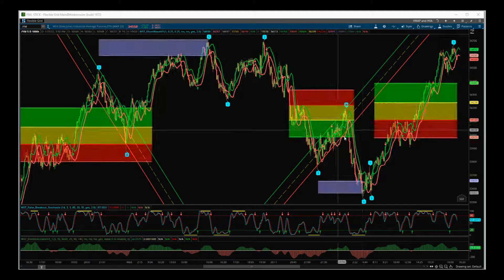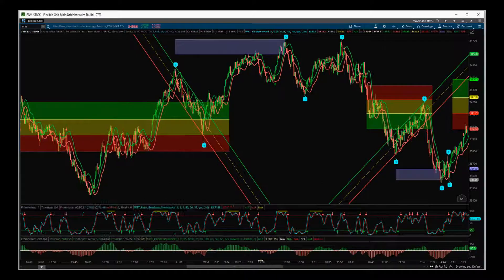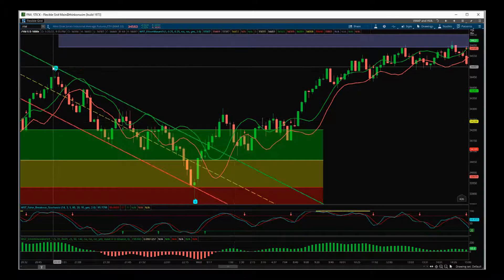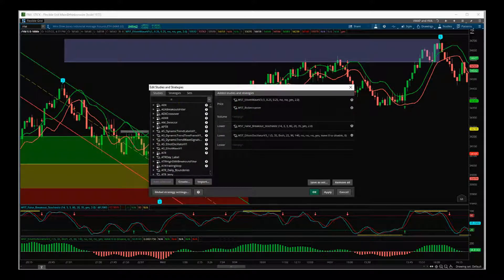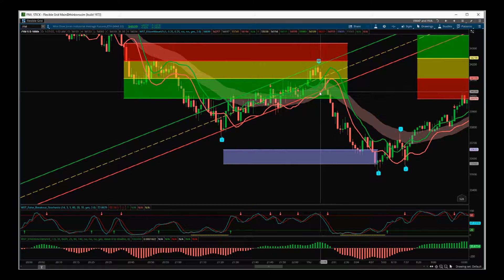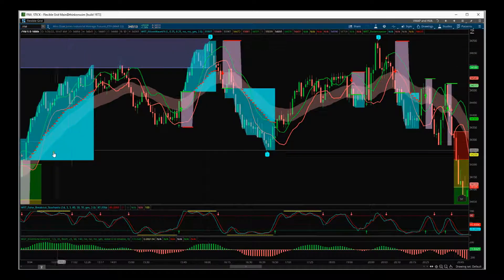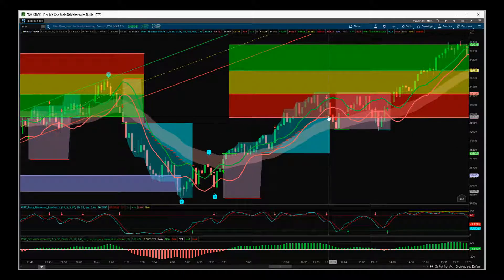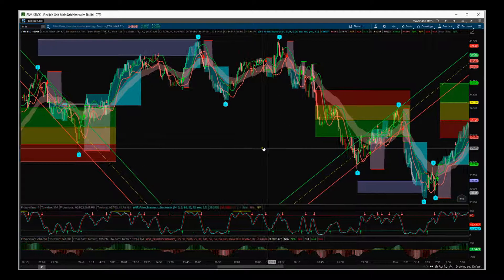➡️ Tick Charts Futures Trading Tutorial with ThinkorSwim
Discover the incredible potential of futures trading using Tick Charts on the powerful ThinkorSwim Trading Platform. Explore how these charts can be leveraged for both "with trend" and "trend reversal" strategies, unlocking new possibilities for profitable trades.

@PaulBratbyOfficial Leveraging the Elliott Wave Trading Indicator Suite for ThinkorSwim, we execute trades based on high probability 5th wave movements on a 1000 tick chart for the DOW YM Emini Futures. Furthermore, we utilize the xBrat Roller Coaster to accurately capture trend reversals following the automated Elliott wave target zone for the 5th wave. This approach allows us to confidently optimize our trading strategy while maintaining a professional and well-informed outlook..

👉For the best deals on Futures Trading Indicators and Trading Software.

Global Trading Software provides proprietary trading software, trading indicators and trading algorithms for Stocks, Forex, Cryptocurrency, commodities and futures. Recent developments have seen auto trading algorithm software for futures, with automated cryptocurrency trading firmly in our sights for 2022. And it all started 5 Years ago with Paul’s first ever Elliott Wave trading indicator developed for Thinkorswim, NinjaTrader, TradeStation, MT4 and TradingView Trading Platforms. Now listing nearly 20 proprietary trading software titles our website is a true marketplace for trading indicators for all levels and types of traders. #